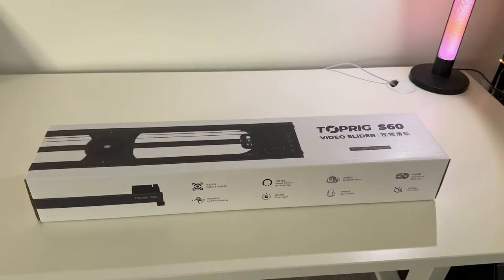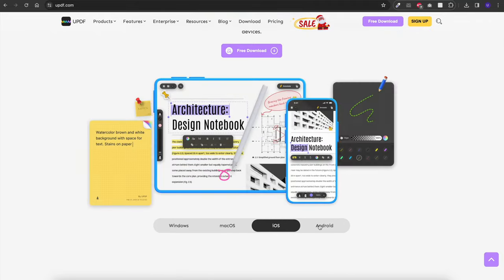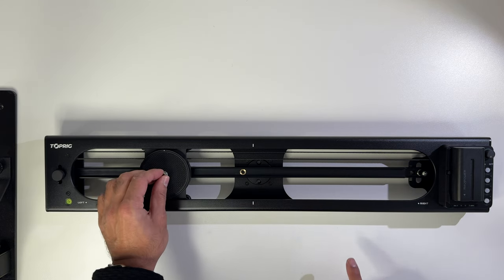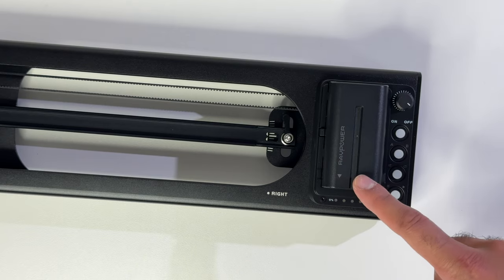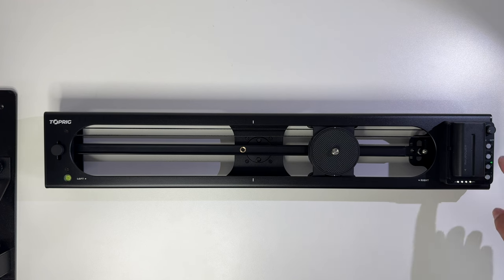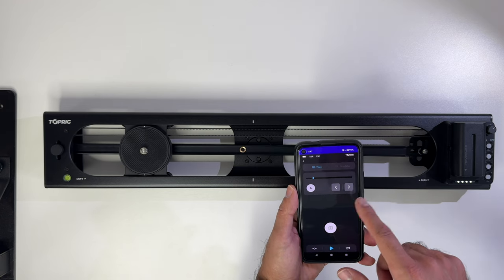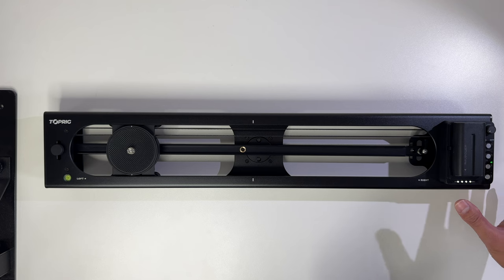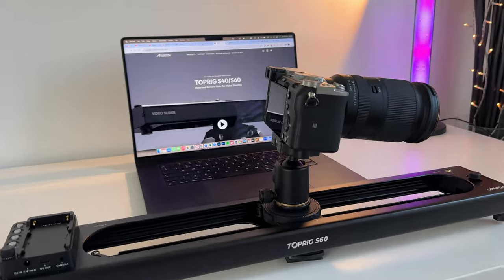This Motorized Slider is SMOOTH! Accsoon TopRig S60 Review!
The Accsoon TopRig S60 is a portable, lightweight and high quality motorized slider to capture the smoothest footage, with the most easiest setup possible!

Would like to get a cheap and professional PDF editor than Adobe Acrobat? To edit pdf text, convert pdf to word, and ai summarize pdf file. Try UPDF. UPDF is the best AI-integrated PDF editor to annotate, edit, convert, OCR, protect, fill, sign, summarize, translate, and explain PDFs. One License Can be used on All Platforms to Edit and Sync PDFs!